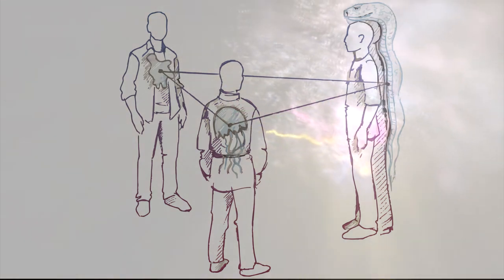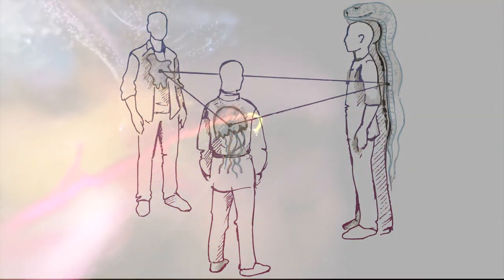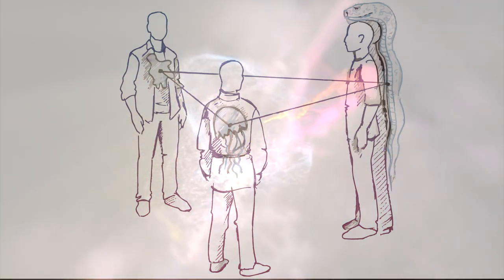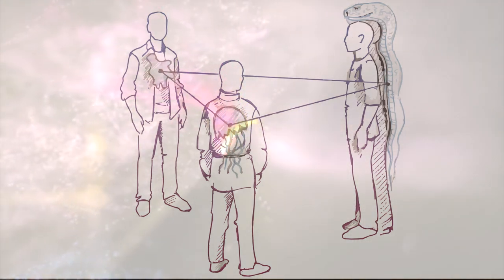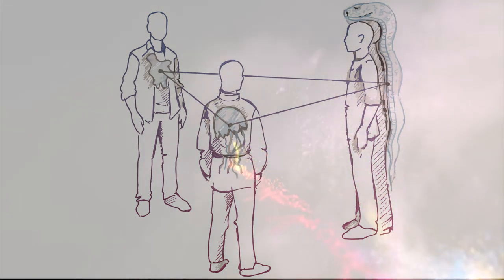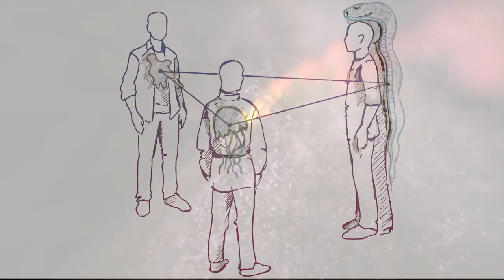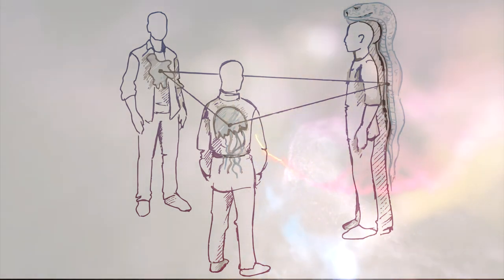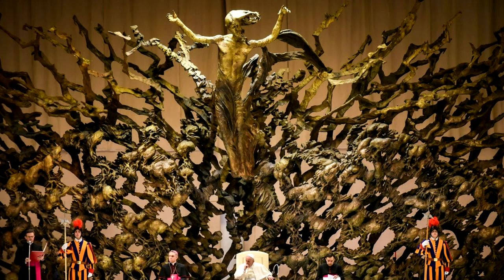QIGONG LESSON # 17 What is larva and how to get rid of it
- Aura of a healthy person's finger Photo
- Aura of a finger with a larva

Excerpt from the book "The science of the internal force or increase of the human magnetic field" part 1
author Svetlana Vezhnovets
illustrator Alexandra Sleight

What is larva and how to get rid of it
An energy-informational entity that has its own electromagnetic field is called a larva. Larva - is a low-frequency energy entity that feeds on low-frequency energy. To do this, it is infiltrates in the energy-informational field of a person.
The existence of larva is not speculation, but a long-proven fact. Back in the 30s of the last century, a family of scientists Kirlian made a gas-discharge photo, and the images of the biofield of some people were found chimera-shaped and clearly alien objects. Various energy-informational entities were found not only on the external contour of the biofield, but also inside the organs.

Larva has three stages of development.

First-stage
Larva, which came out of our thought-form, which we gave a lot of energy. When a person constantly scrolls through a problem in his head, from this thought form is born a larva that will sit on the energy system of the person who gave it energy. Such larva is very easily destroyed with the first practice of the Red line.
The second type of the same larva – when it has already settled in. Such a larva, like a small clot, already sits inside the energy of a person and closes the energy channels to slow down or even stop the flow of energy and thereby reduce vibrations.
When the larva sits inside and blocks the channel to some organ,  a lack of energy is formed, and then stagnation: the energy of this organ begins to deteriorate, like water in a swamp, and, unable to exchange energy with other organs, the damaged organ produces low-frequency energy.
Considering that each organ produces the energy of an emotion, the vibration of emotions is reduced. For example, if the larva is in the liver, the person becomes bilious and irritable for any reason . As an energy entity with consciousness, larva quickly realizes that the more of these negative emotions – the more nutrition. By sending certain images that encourage a person to act, the larva provokes its wearer to the desired reactions and emotions that provide a large amount of low-frequency energy.

 Second stage
This stage is differs in that the larva has not one but several bodies. When the larva becomes so large that it can no longer sit on some organ (because then the organ will immediately stop functioning, and the person may die), it moves behind his back.

These large larvae, like huge snakes, sit along the spine and block the coccyx and the point on the top of the head, from which the energy goes to the Double and the Spirit. So, they cut off the energy of a person, so that all the energy is "cooked" exclusively inside and lowered in vibrations.

Larva tries to do everything possible so that a person thinks about something a lot and for a long time but does not do anything (so as not to waste the energy of the body). Since the energy to the Spirit and the Double is blocked, the third Dan-Tian does not receive energy from above and the person cannot collect his thoughts. As a result, it turns out that there are many plans – and how to implement them, a person will not figure out.
A large larva can't feed on one person, so it starts to reach out to his close circle . First of all, the larva are hooked to the energy of those who sleep in the same bed with the carrier and live together with him. Then the main carrier will have a large larva along the spine, and the others will have a small one, like a clot. These are not individual larva – but parts of the same main larva and all feed their energy to the same entity. Afterwards, this larva is transferred to children.
         Just as we perform triangles to increase energy, so the larva can be recharged from several people at once, increasing  its electromagnetic field. Such large larva eventually completely takes control of a person's consciousness.
When a person's consciousness is completely under the control of the larva, then if his work was associated with working with his hands, the larva begins to "bring clients". For example, a hairdresser works with hair: through the hair, the larva is hooked up to others, and then leads them to the same master to feed on their energy as well.  If a person's work is intellectual, they change their place of work because they are no longer able to think independently...